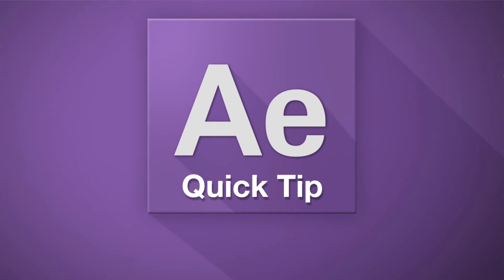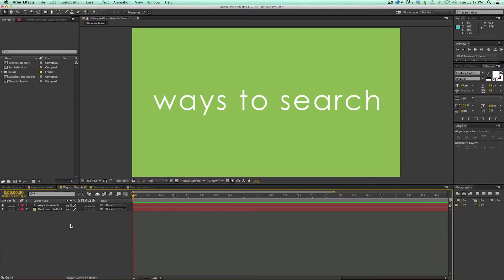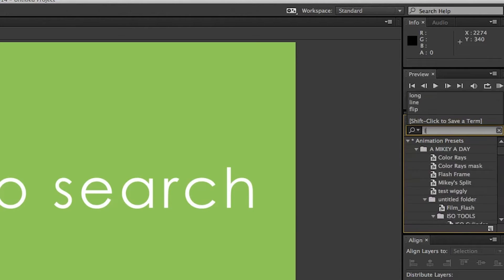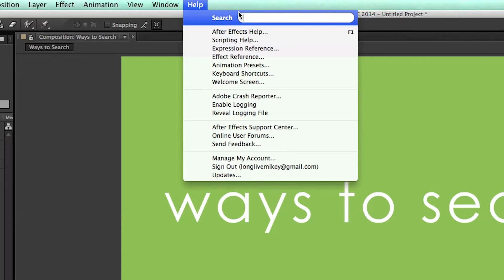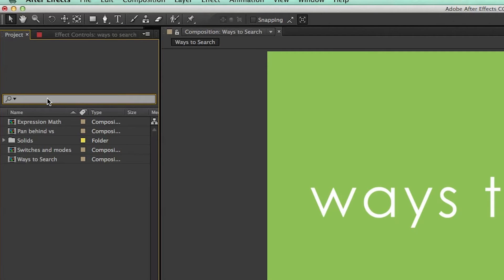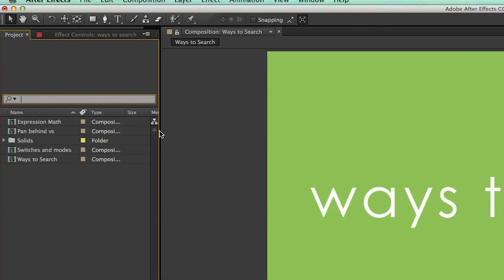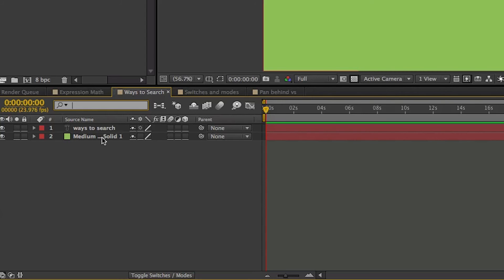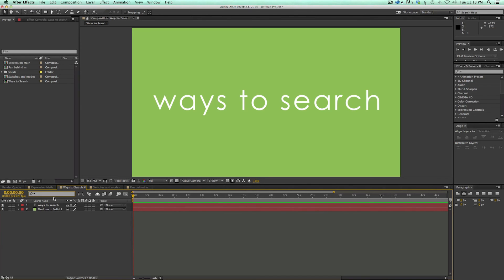After Effect Quick Tip: Searching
There are lots of different ways to search for stuff in After Effects, this quick tip video will go over a few of them.  with hundreds of effects and transitions, its hard to know where everything is at,  Plus with potentially hundreds of assets and layers, you'll need to search for them.  or you'll get lost.